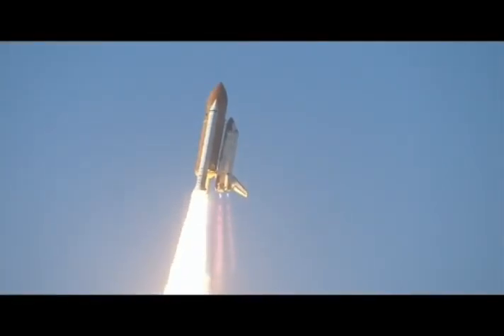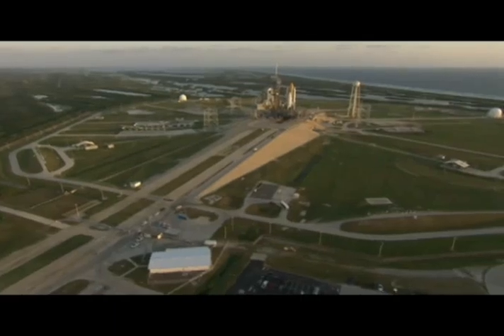America's Spaceport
One NASA's Digital learning Network modules